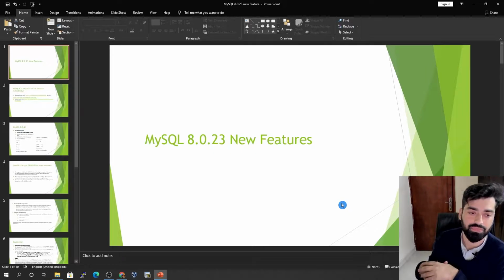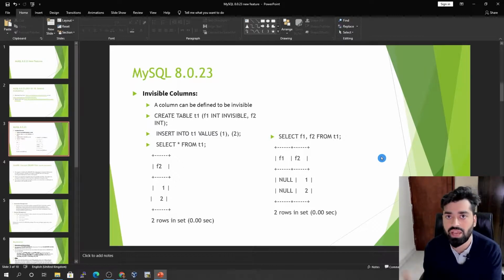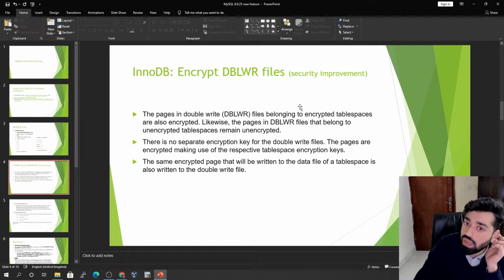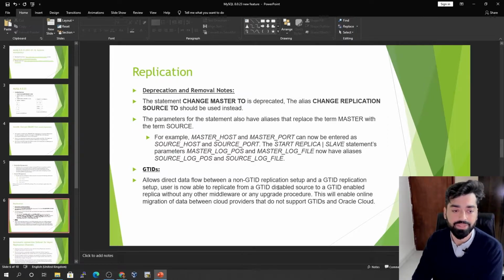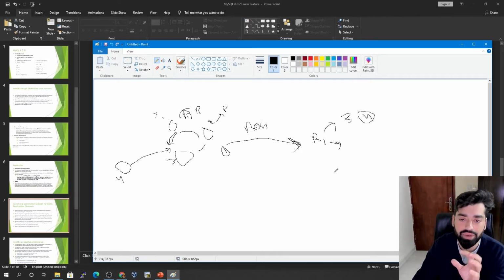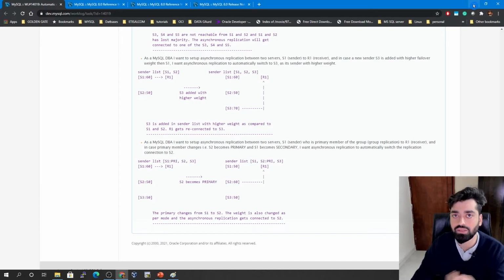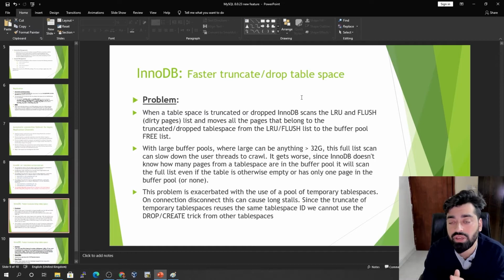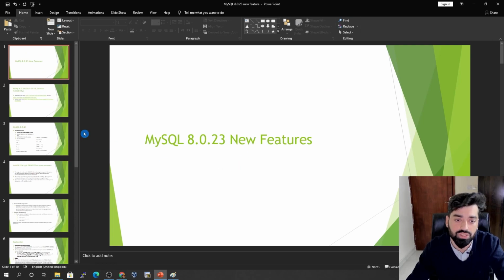Key Features in MySQL 8.0.23 | What's New in MySQL 8.0.23 | invisible columns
Invisible Columns
InnoDB: Encrypt DBLWR files (security improvement)
Connection Management:
Account Management:
Deprecation and Removal Notes
Replication
InnoDB: Faster truncate/drop table space